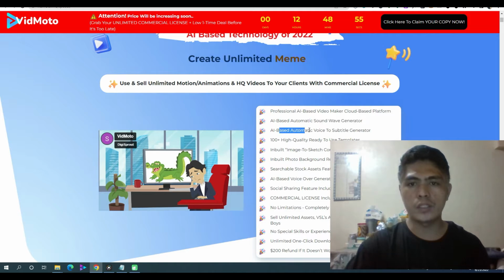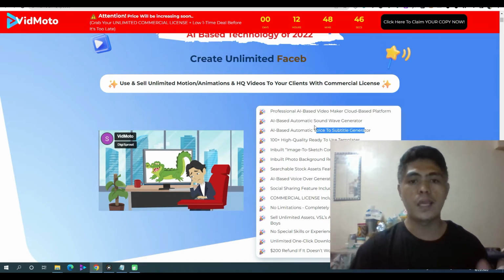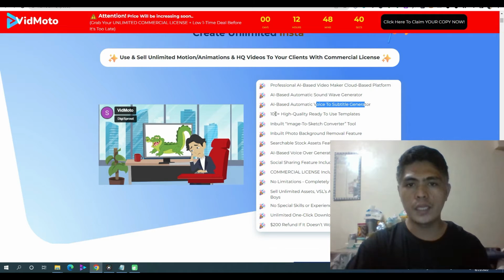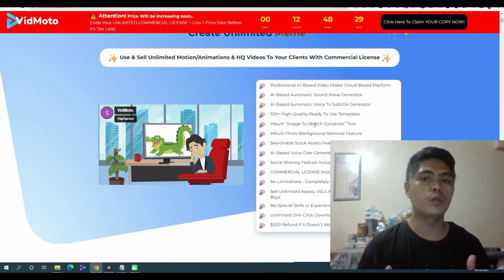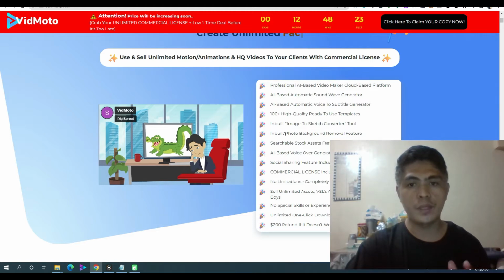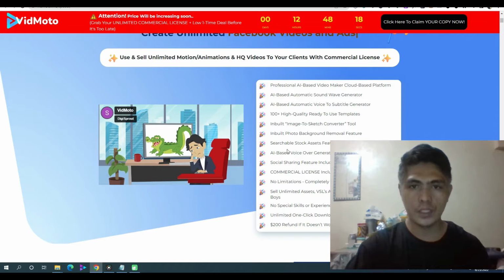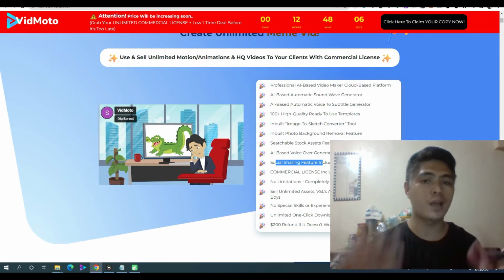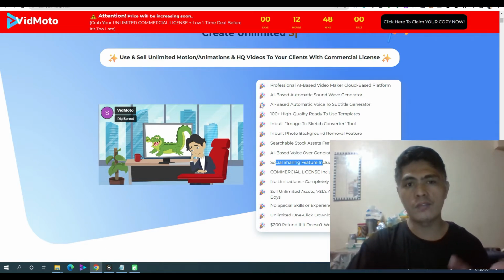VidMoto Review: With My Exclusive $700 VidMoto Bonus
In this detailed VidMoto review I will go through how VidMoto works and my  EXLUSIVE $700 VidMoto worth bonus!

VidMoto is a cloud base AI Base Video Platform that will turn any kind of boring videos into high converting video.

WORLD'S FIRST AI-Based Video Creator Platform That Turn Your Old Boring Video Into A Breathtaking One In Any Niche In Just 30 Seconds

VidMoto review, VidMoto bonus, VidMoto bonuses, VidMoto reviews, VidMotodemo, VidMoto software review, buy VidMoto, get VidMoto, VidMoto

How to make your first $1000 online ( Free Training )
From 0 To $1,000 in 30 days.